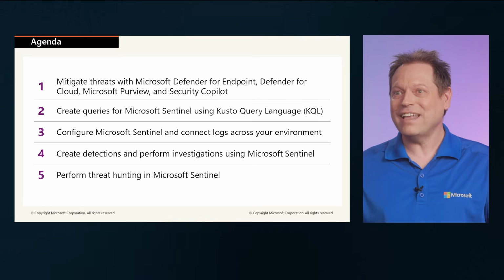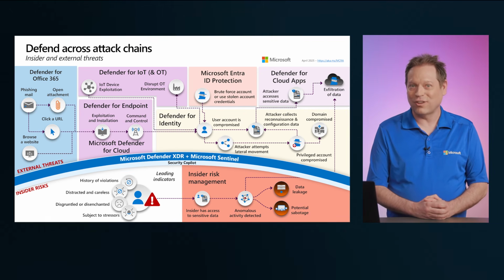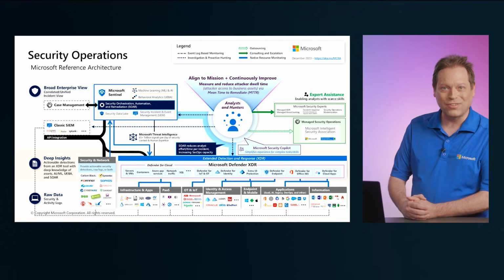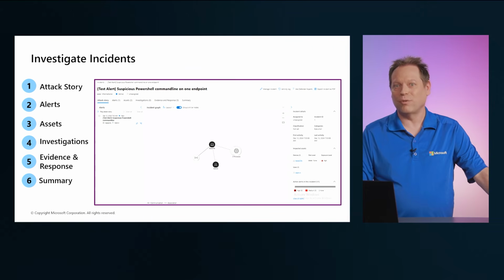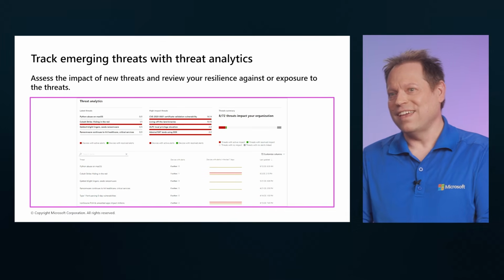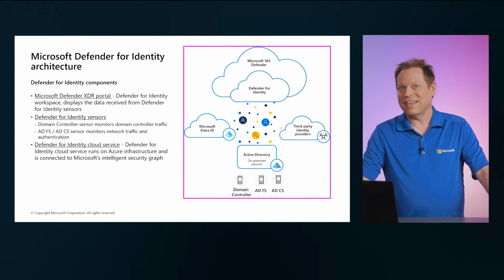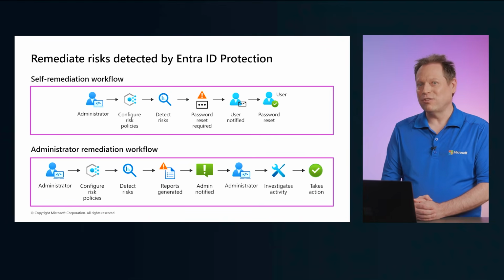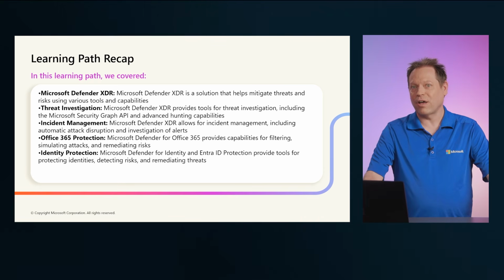Mitigate threats using Microsoft Defender XDR | SC-200 | Episode 1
This video introduces how to analyze, investigate, and mitigate threats using Microsoft Defender XDR, guiding learners through six modules that cover unified incident management, email and collaboration protection, identity risk mitigation, endpoint threat detection, and cloud app security. It explains how Microsoft Defender for Endpoint, Office 365, Identity, Cloud Apps, and Entra ID Protection work together to provide cross‑domain visibility and automated response capabilities, helping security analysts rapidly detect and remediate attacks. The path is designed for the Security Operations Analyst role and aligns with the SC‑200 certification, offering hands‑on experience with incident correlation, threat investigation, and modern cloud‑based defense strategies.